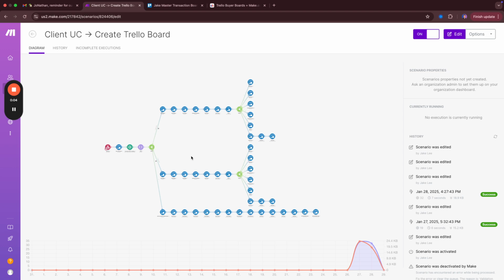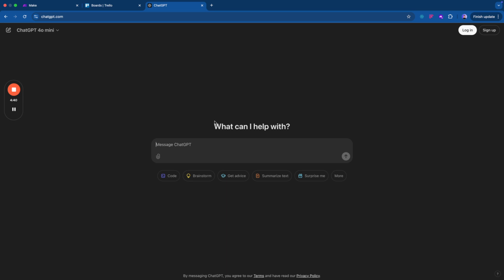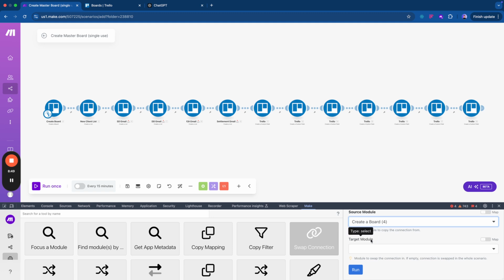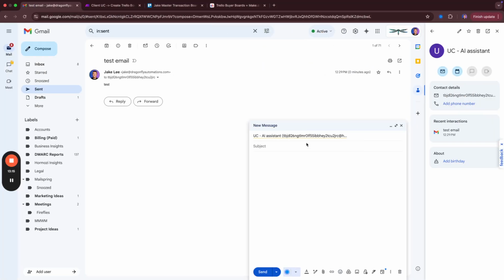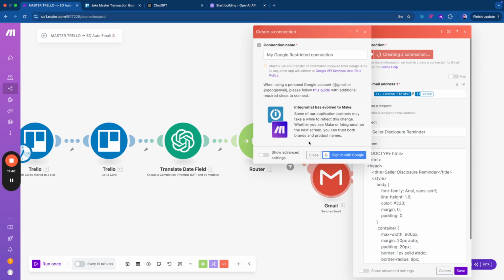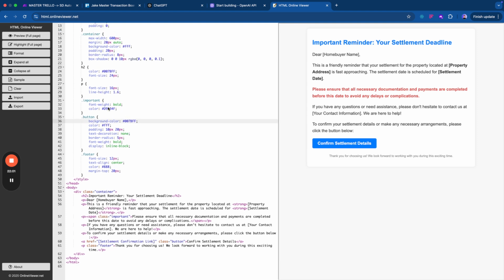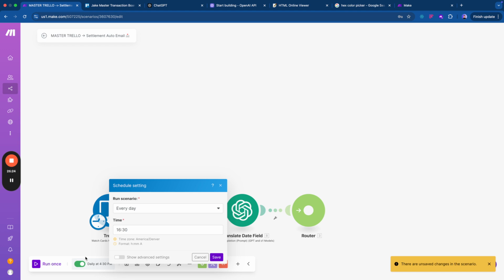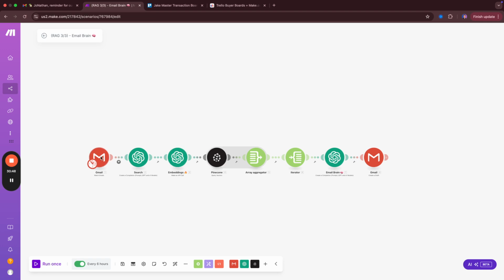AI for Real Estate: Trello + Make.com for Transaction Management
🔥 In this video, I guide you through the creation of an AI assistant that helps you easily manage real estate transactions by setting up Trello boards directly from your email.

👉 What you'll learn:
• How to automate transaction management with Trello and email
• Setting deadlines and automated reminders in Trello
• Integrating Make.com, ChatGPT, and Trello for seamless communication ⚡️ Today's Resources:

🎯 Want to level up your real estate business? Join our exclusive Skool Community where you'll get:
• ALL my Automation Blueprints
• ALL my premium courses
• Custom AI Tools for Real Estate Pros (+ request new tools for YOUR business)

⏱️ Timestamps:
0:26 Introduction to AI Assistant
0:48 Setting Up Trello for Transaction Management
1:51 Email Setup for Automated Workflow
2:36 Customizing Transactions in Trello
3:01 Exploring the Master Board
5:08 Integrating Make.com and Trello
6:36 Setting Up Master Board with Make.com
7:22 Using Make Dev Tool for Fast Setup
9:17 Accessing Blueprint in Skool Community
14:44 Automating Client Emails Post-Contract
17:51 Troubleshooting Email Setup Errors
19:56 Customizing Automated Emails
22:43 Setting Automation Timers and Operations Management
27:18 Customizing Additional Trello Lists
29:43 Next Steps and Future Builds Overview